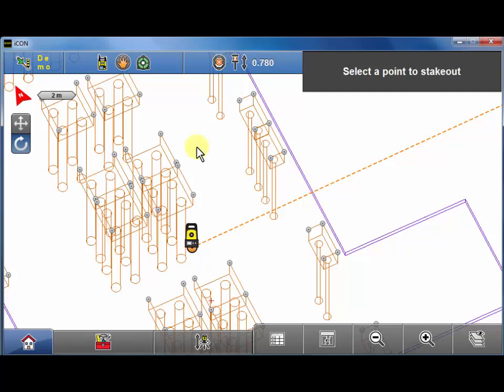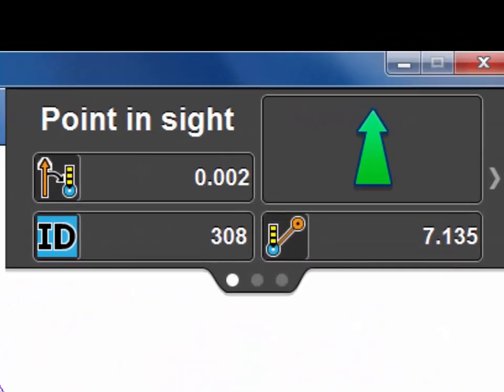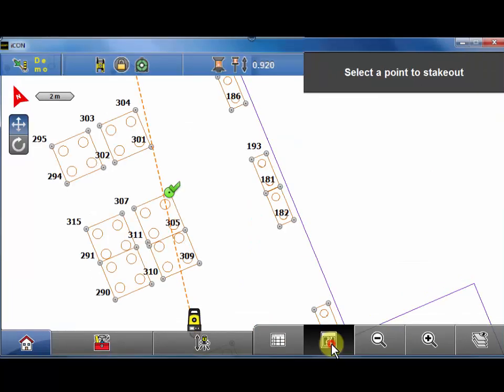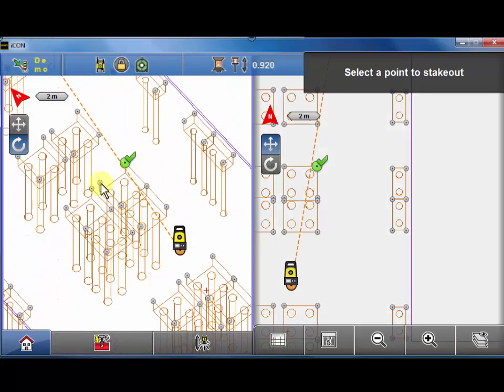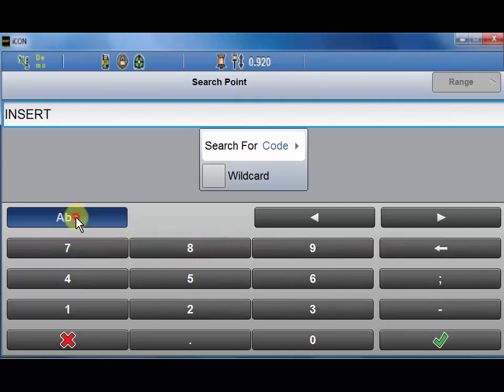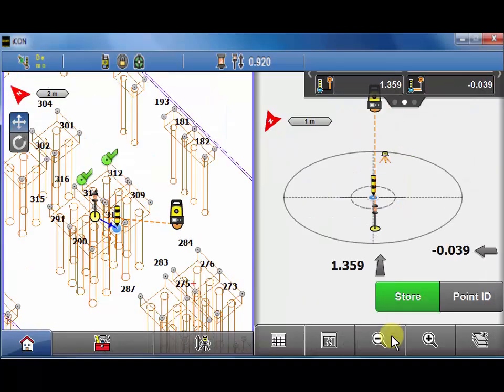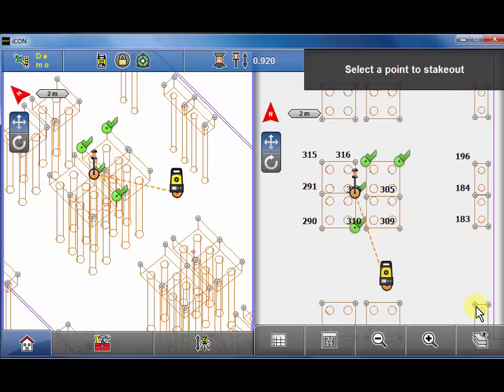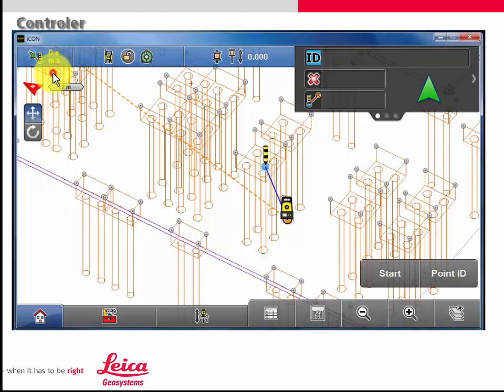Leica iCONstruct How to Points MEP Layout App